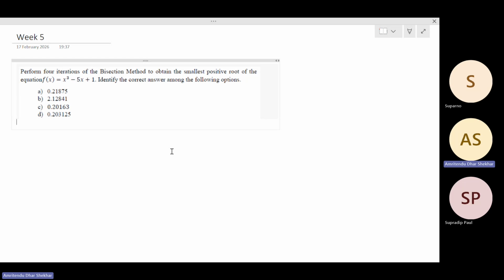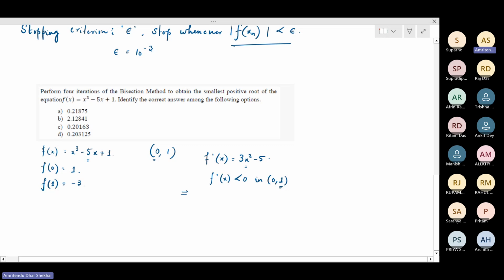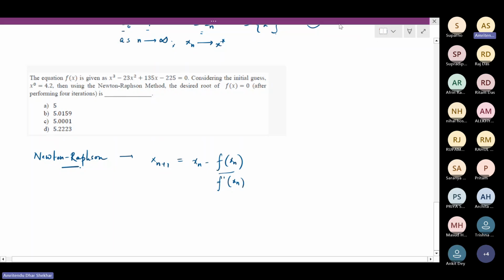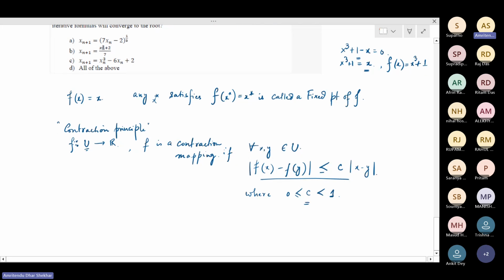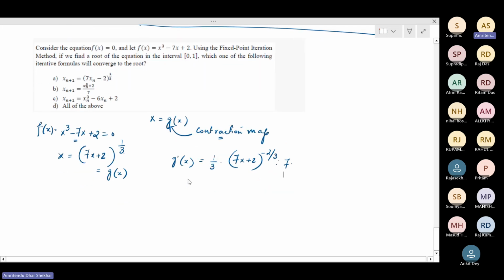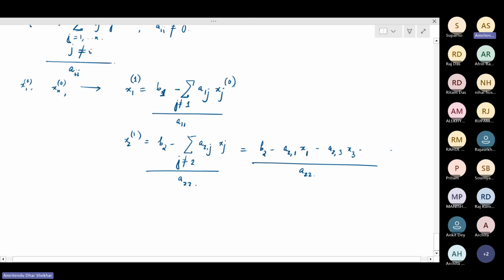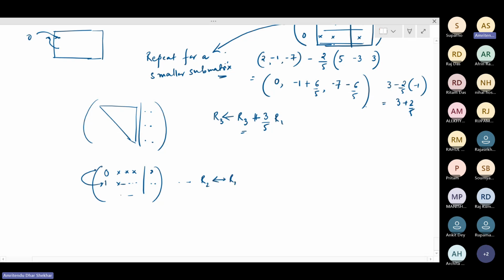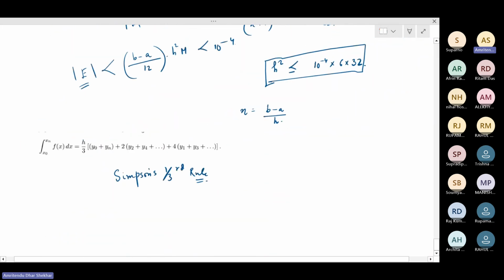MA 37 Week5